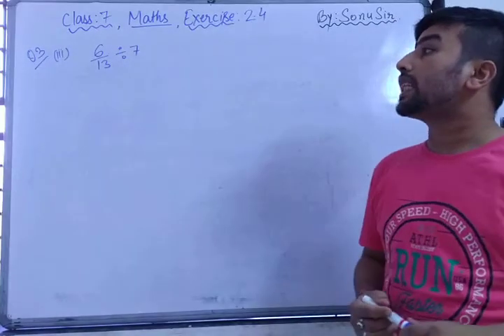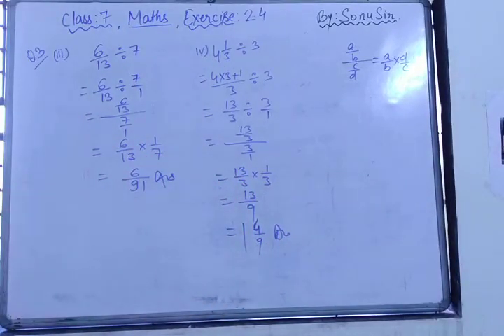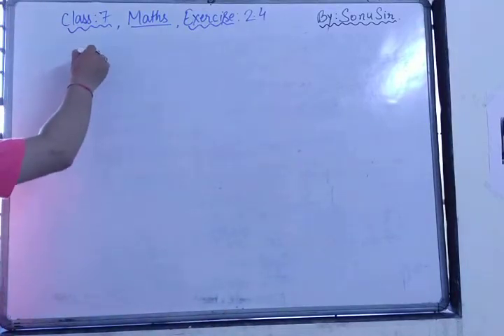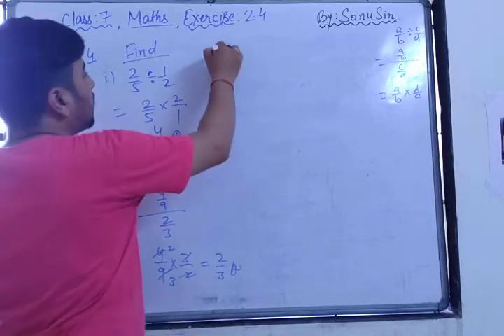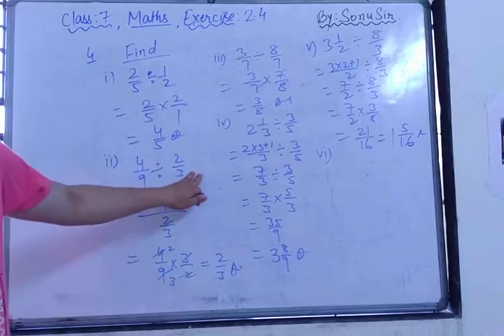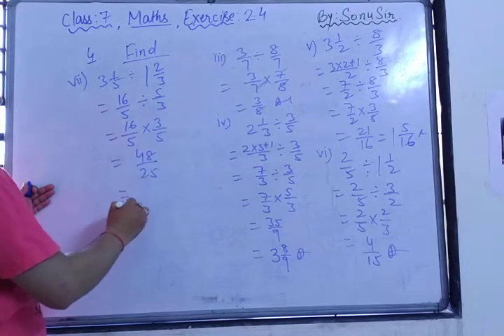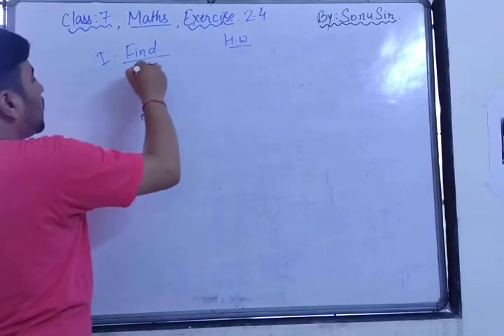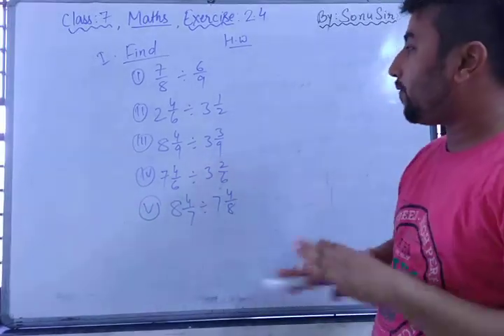Class 7 , Maths Exercise 2.4 Question 3 and 4 By Sonu Sir